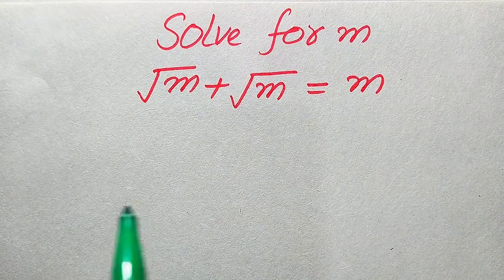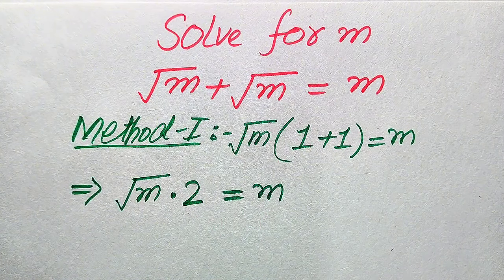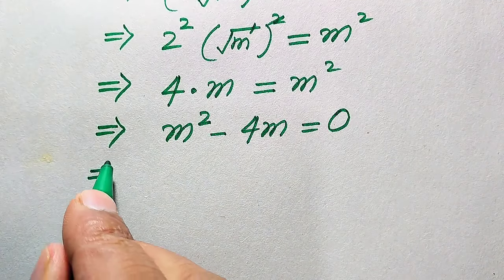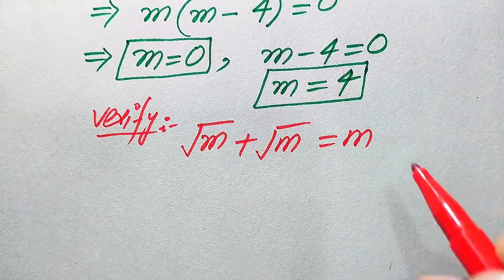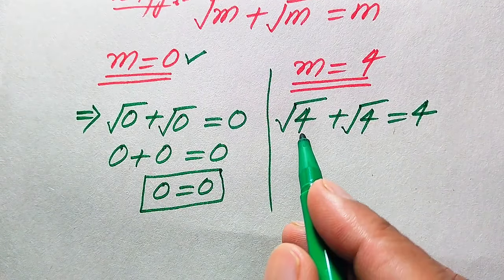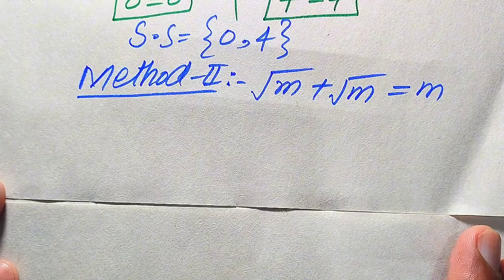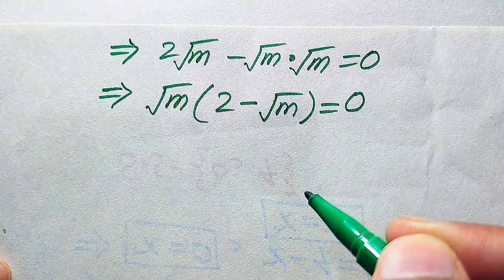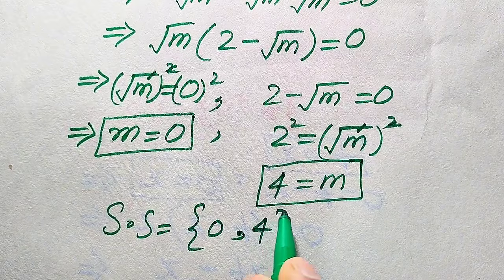Solving a 'Harvard' University entrance exam | find m?